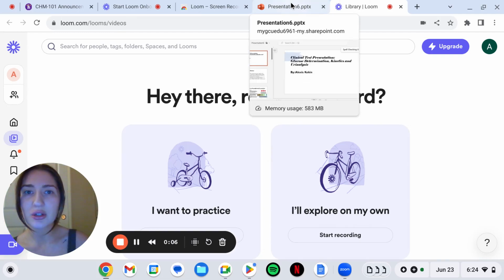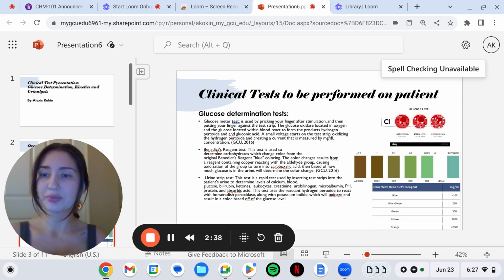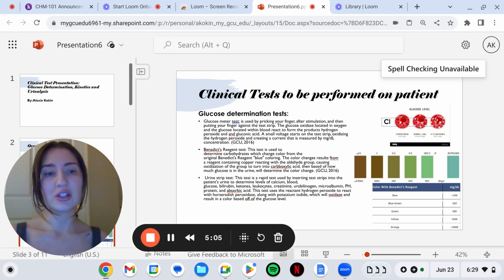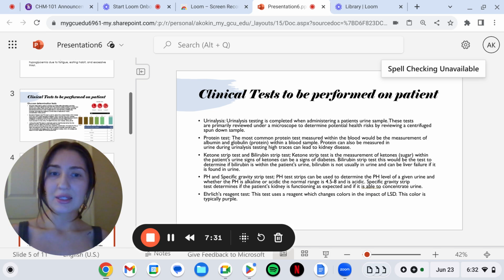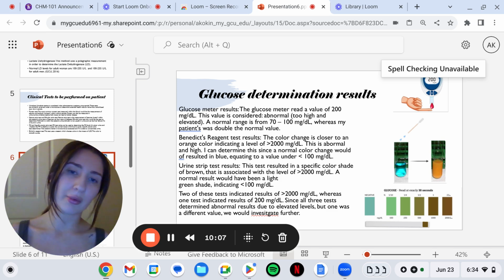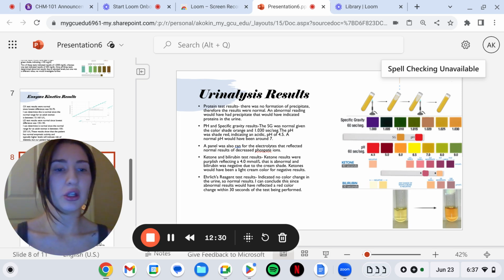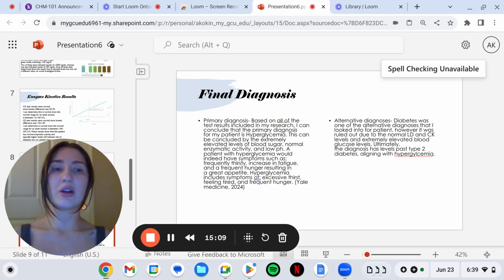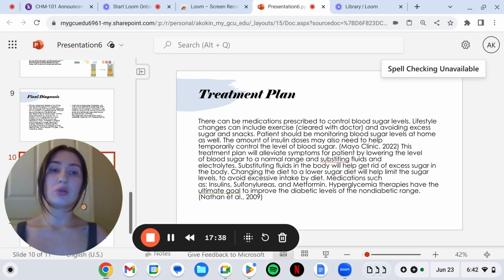Clinical Test Presentation on Glucose Determination and Kinetics 1